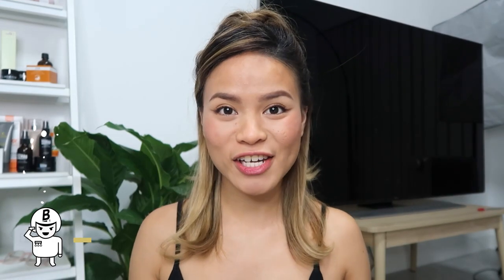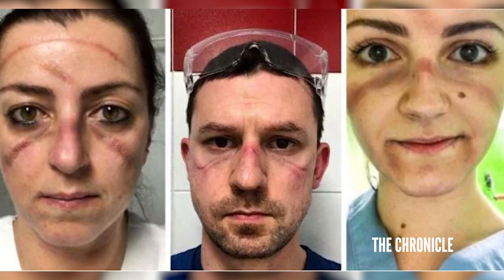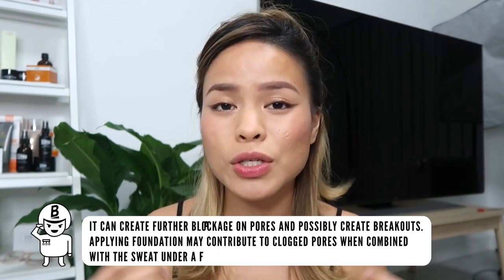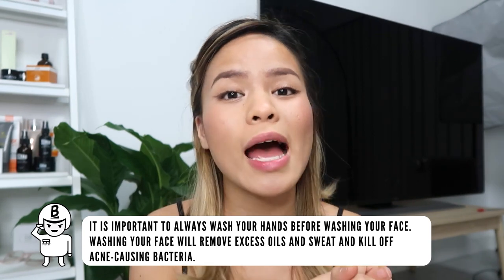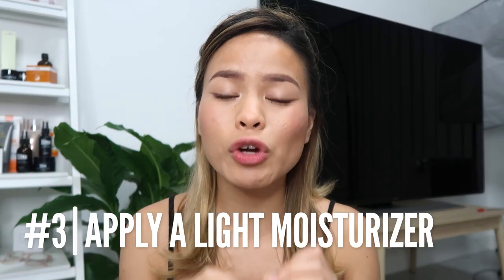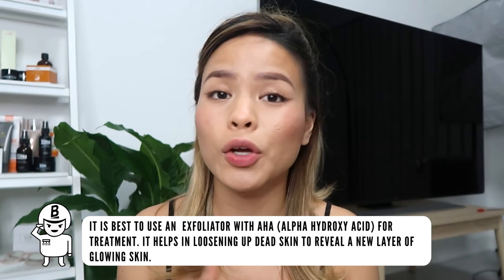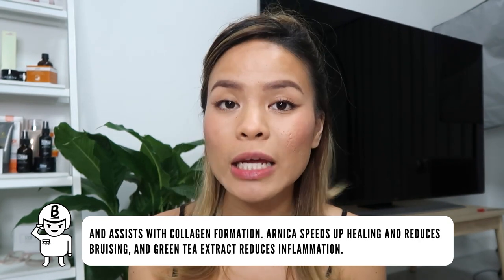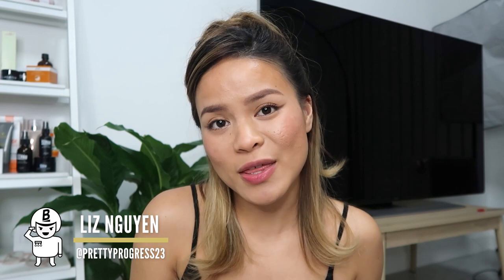HOW TO GET RID OF MASKNE (FACE MASK ACNE)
Follow Liz Claire on Insta

To Banish Acne Scars overnight, see results the next day!